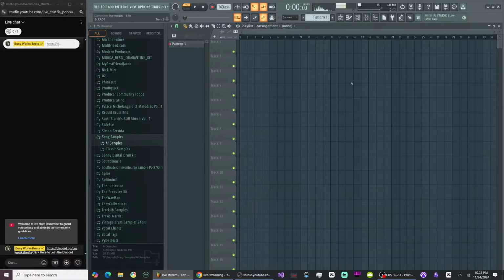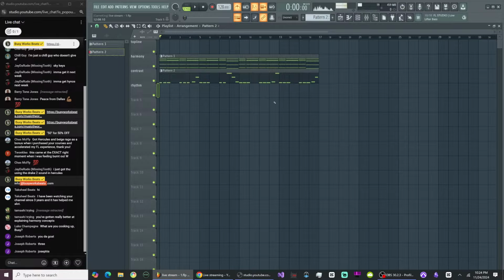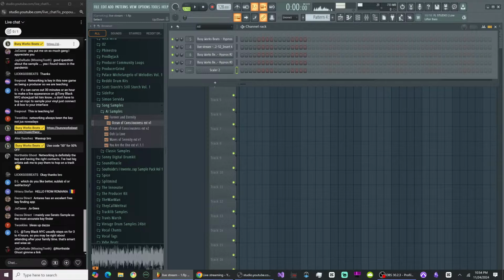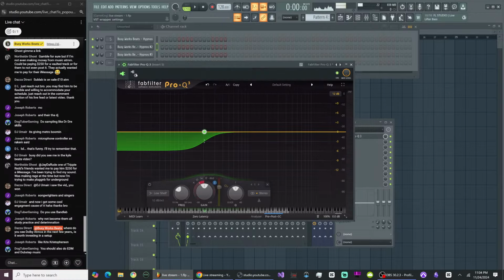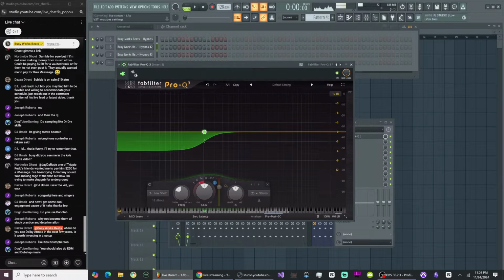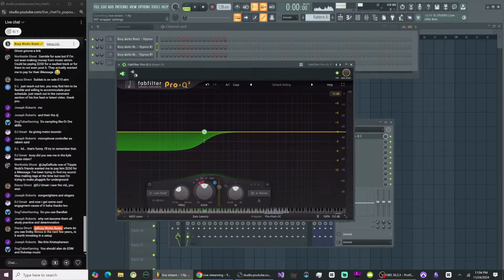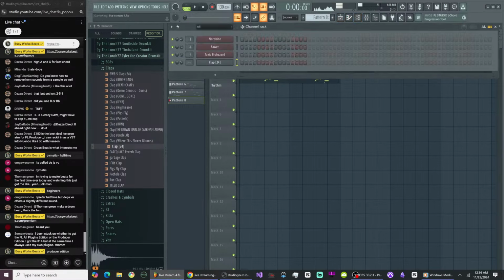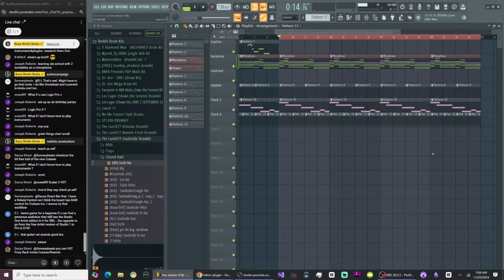Learn How to Make Beats Like the Pros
68+ Music Production Courses for FREE